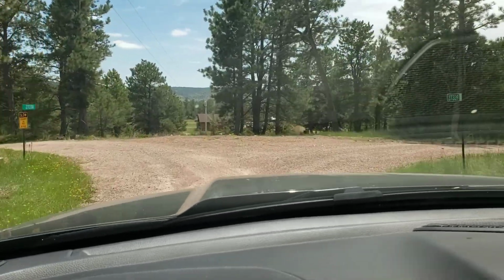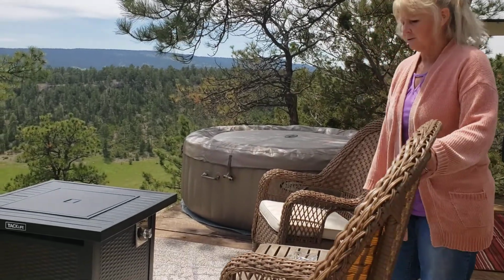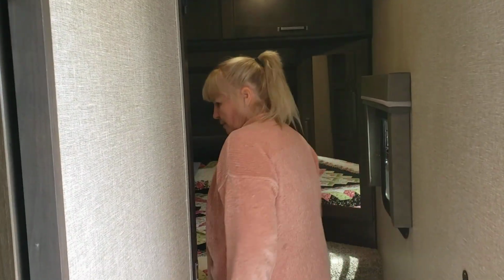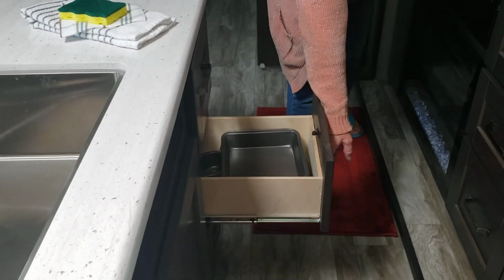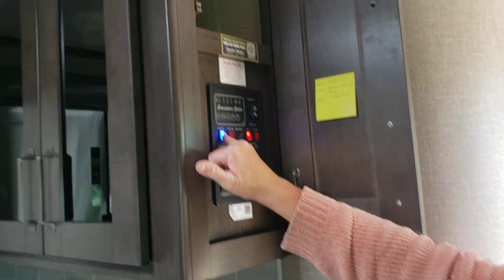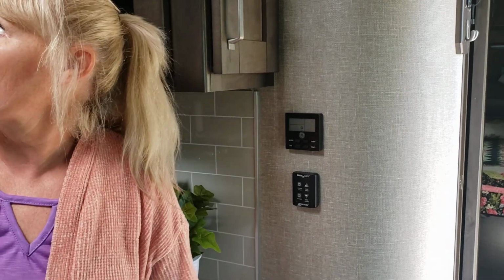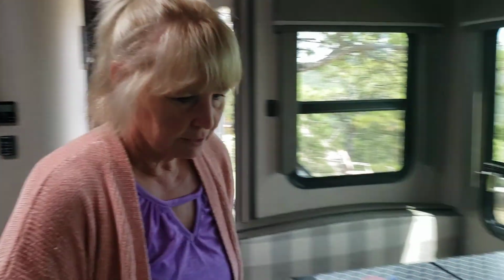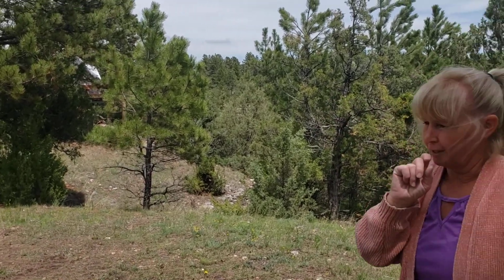Reflection RV @ EvansCliff information video.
Just a quick video to show you around the RV and how things work.  It's nice to see what your stay will look like.  If you are going to arrive very late or just want to self check-in, this video will hit the high points on what you need to know.